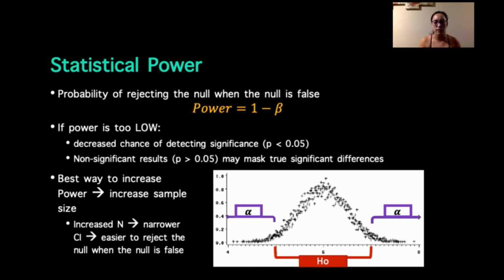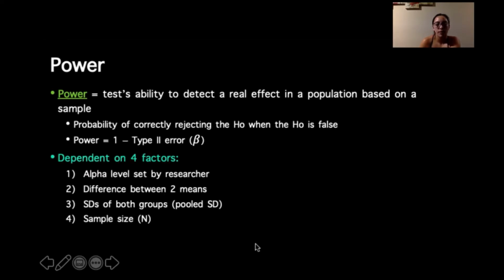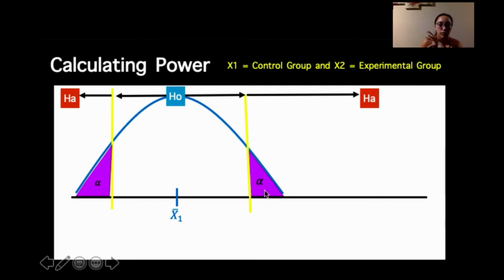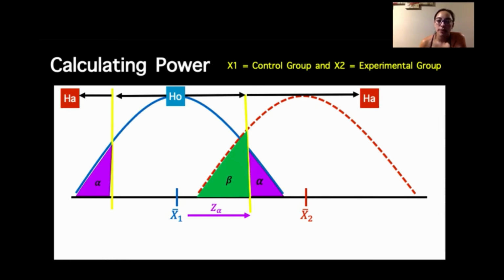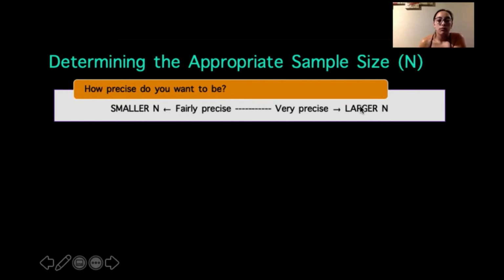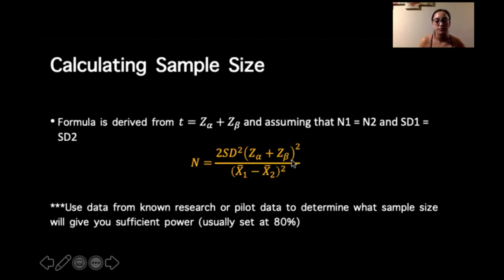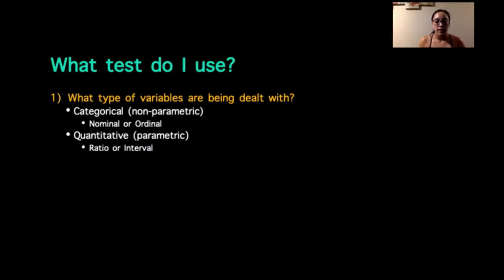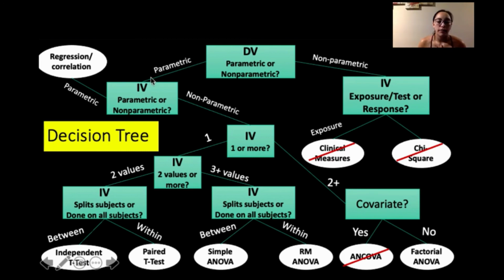483 S22 - Mod 3, Pt 2D | Calculating Power & Sample Size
Table of Contents:

00:00 - Statistical Power
02:18 - Power
03:30 - Calculating Power
10:06 - Determining the Appropriate Sample Size
12:00 - Calculating Sample Size
14:33 - Calculating Power & Sample Size in SPSS
15:50 - What test do I use?
17:52 - Decision Tree